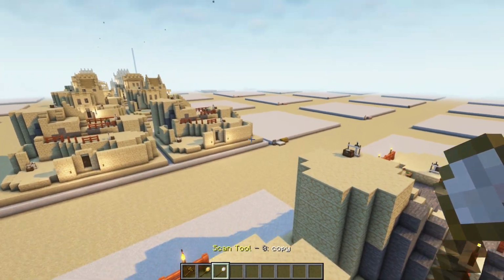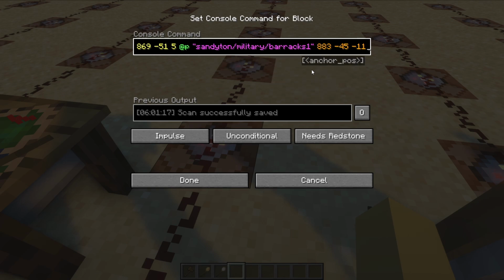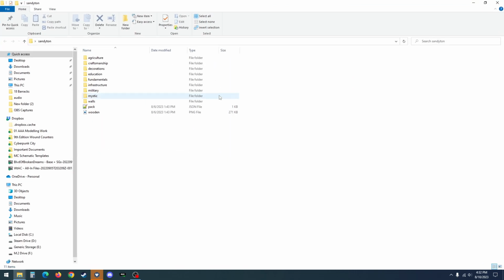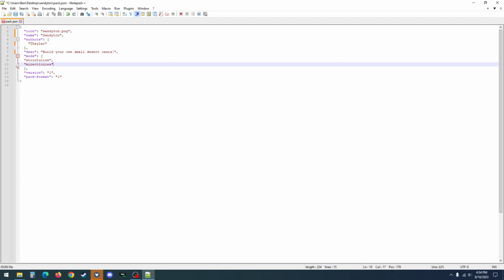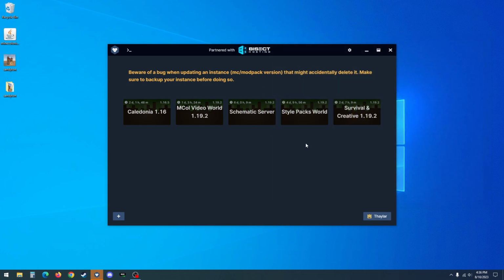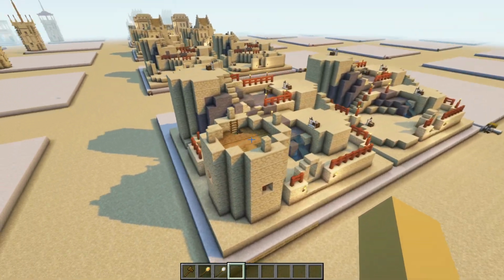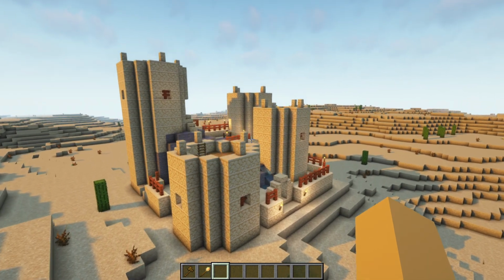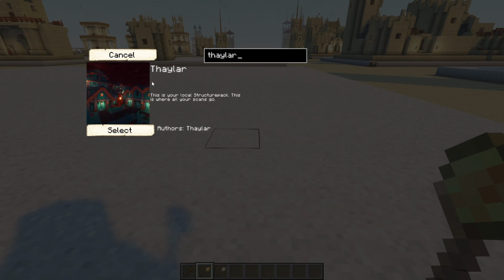Modded Minecraft Minecolonies: Sandyton Build Series 18 Part 3 - The Barracks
This video will cover out automatic upgrading parent/child schematic design.  There is a full description and work through followed by a shortened recap. Follow along to learn how to make your own Custom Buildings for Minecolonies!